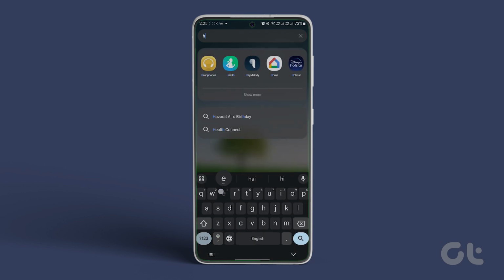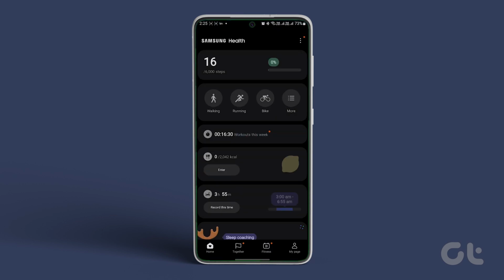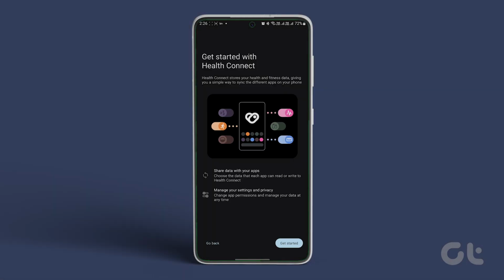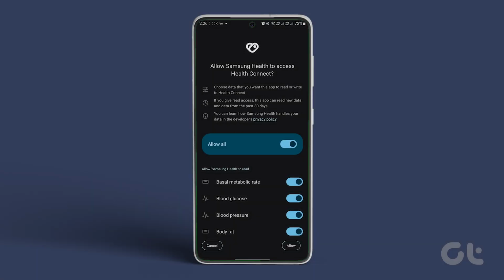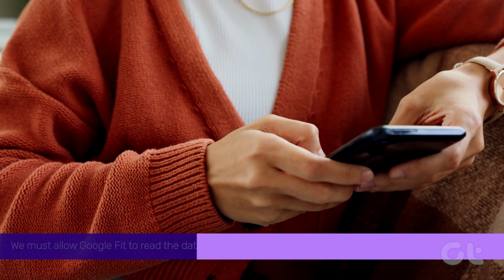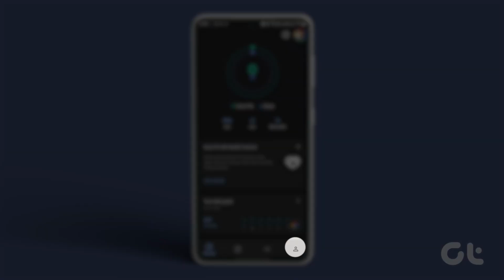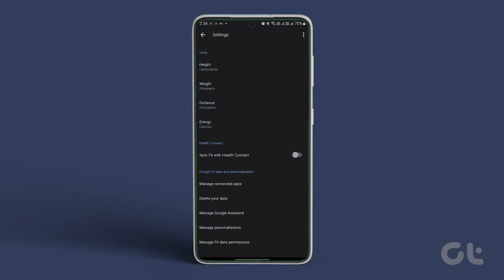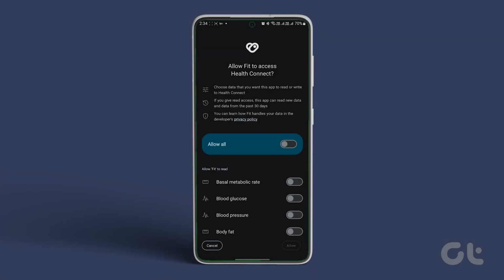How to Sync Samsung Health Data with Google Fit | The ULTIMATE Guide | Guiding Tech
In this video, we are going to show you how to sync Samsung Health Data with Google Fit on Android.